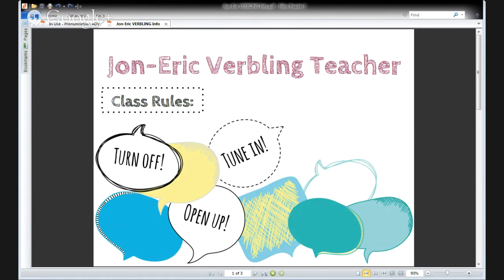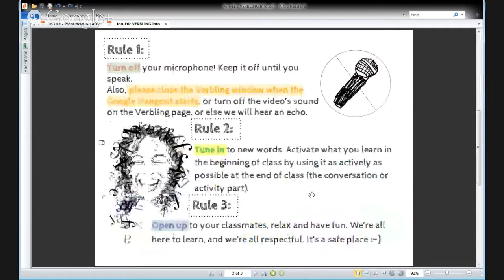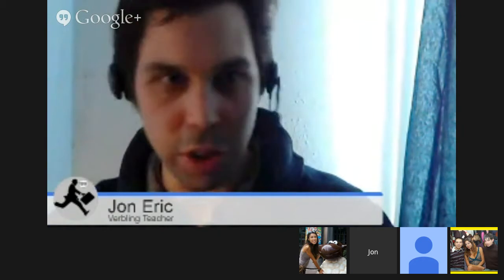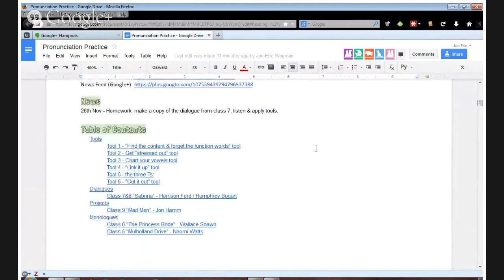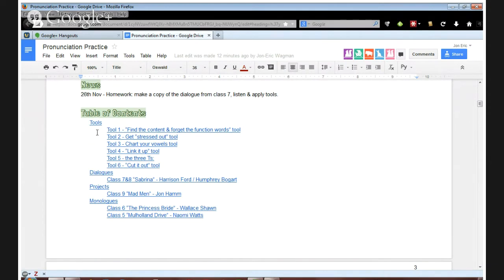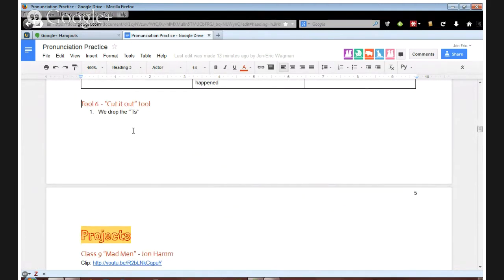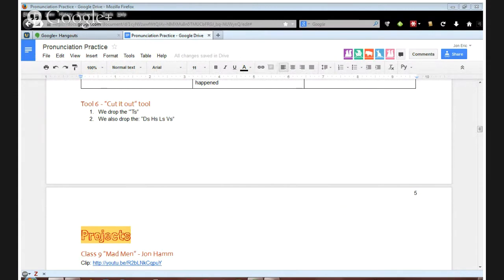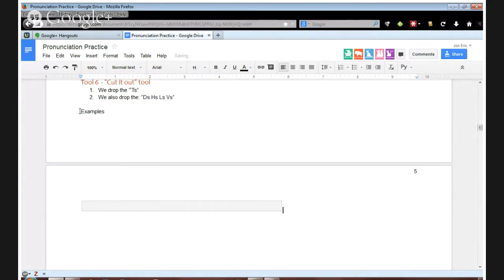Jon-Eric's Pronunciation Practice - class 9 "Madmen"